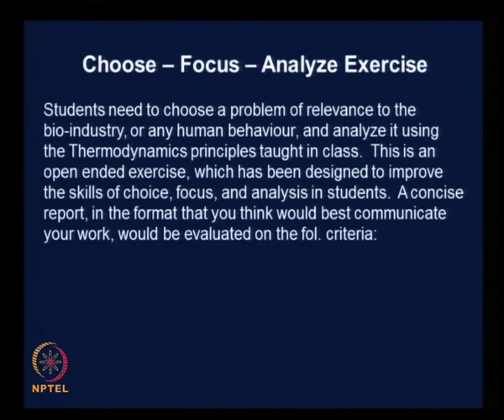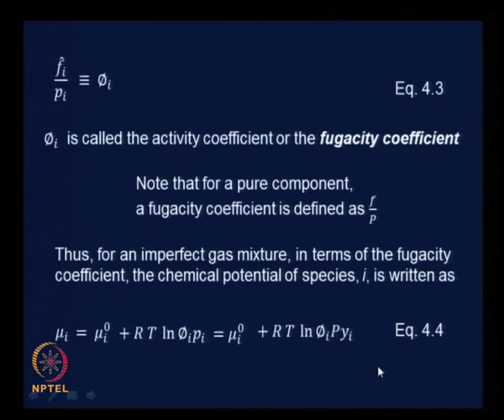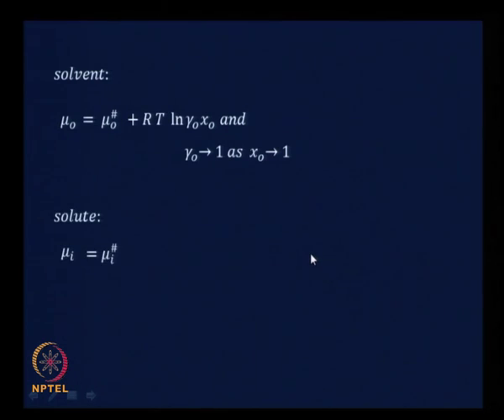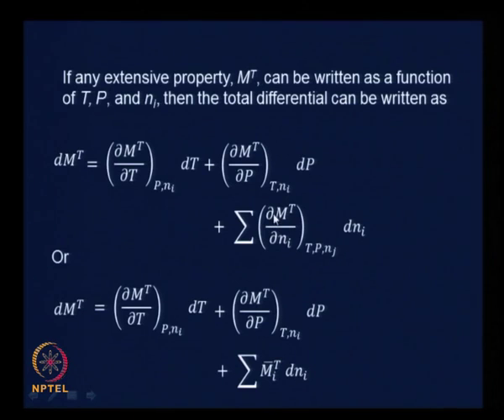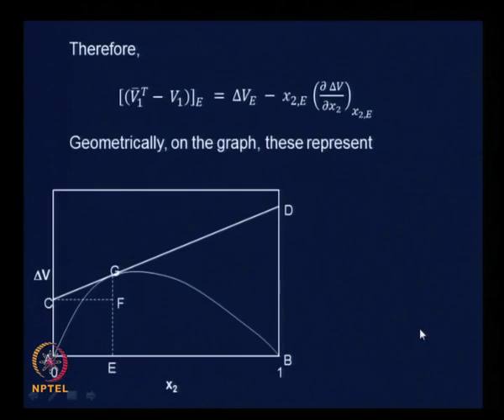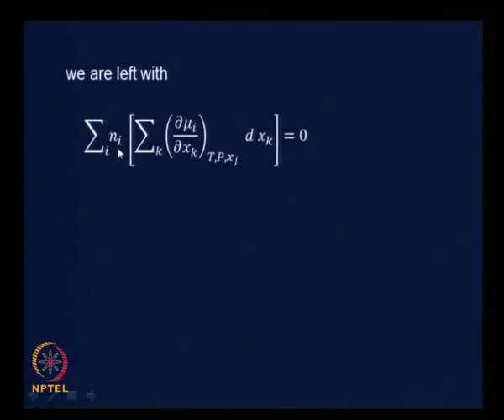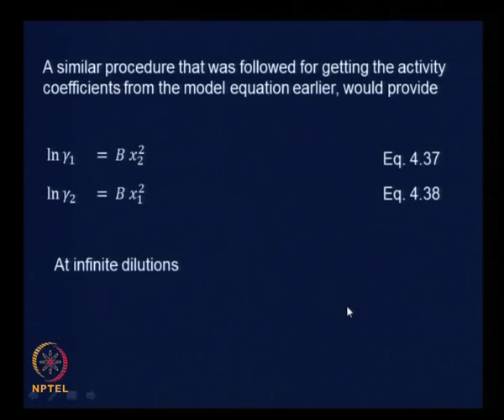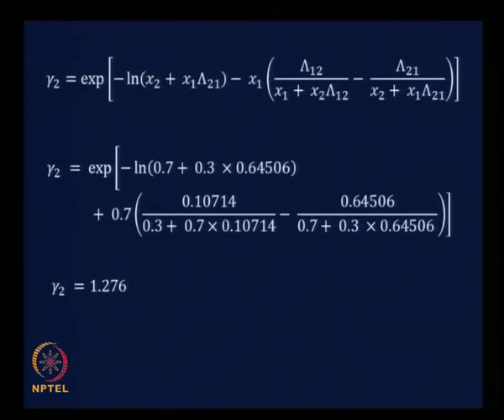Review of Module 4